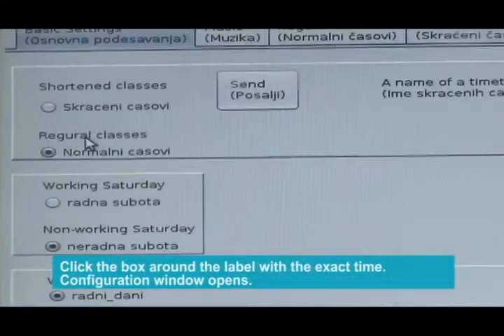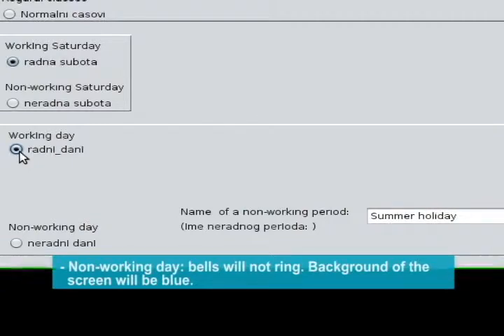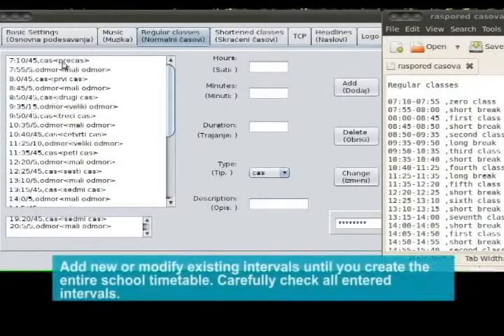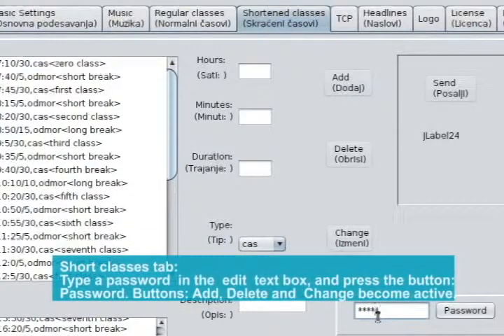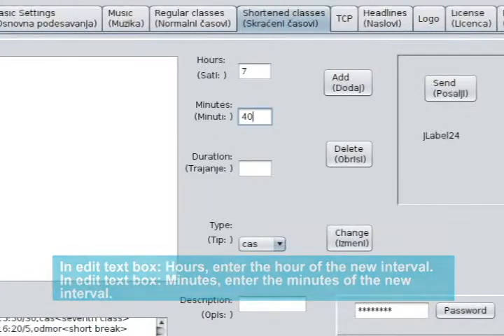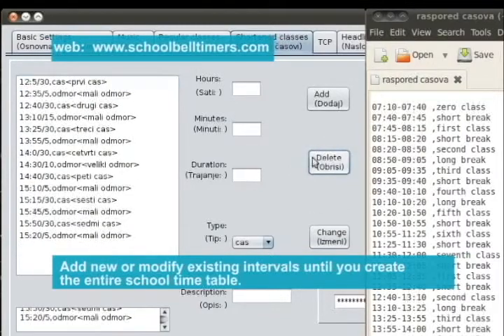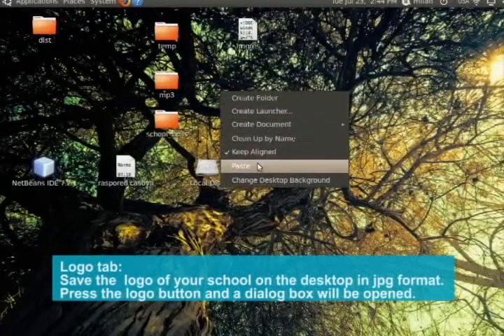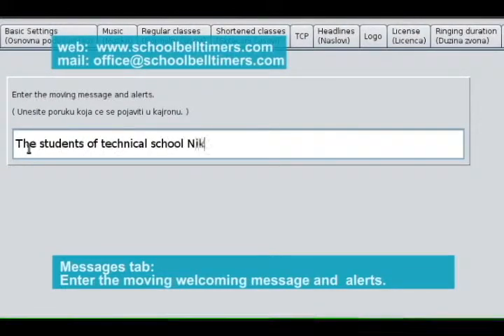School Bell Software - Settings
School Bell Software settings are very easy and intuitive.
You can enter new school timetable, change the school schedules, logo, names of intervals, ring duration, school bell sound, moving messages and alerts..